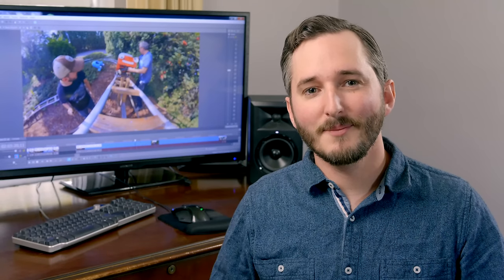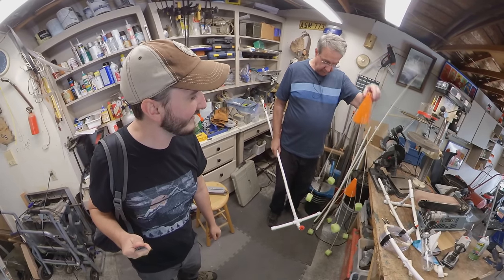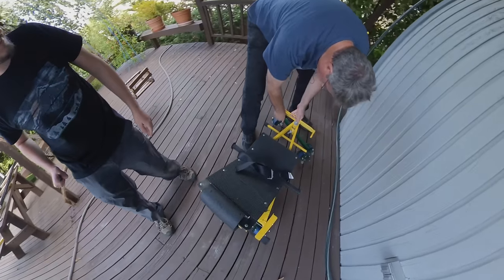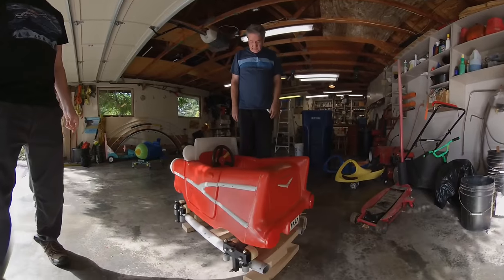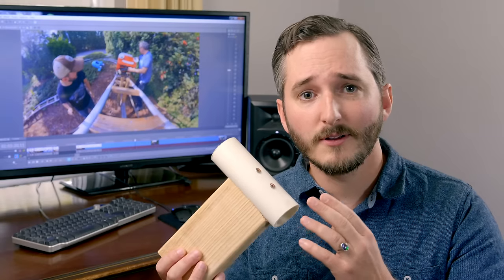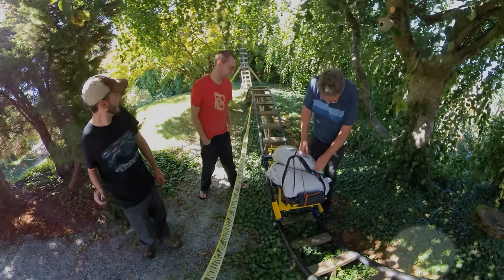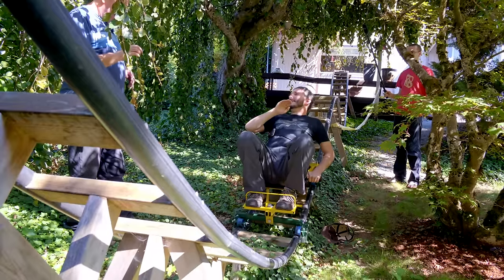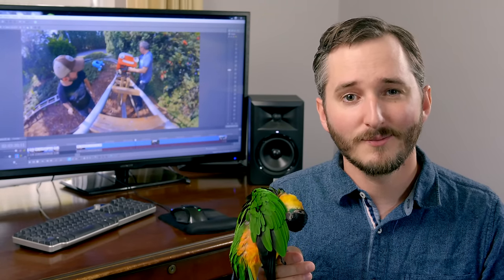How to Build a Backyard Rollercoaster (for less than $500)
In this video I speak with the man who literally wrote the book(s) on backyard rollercoasters: Paul Gregg.

I'm calling this a 'how to' video, but really it's deeper than that. This is a dive into what it takes to design a backyard rollercoaster. I took a lot of inspiration for the style of this video from Destin at Smarter Every Day. Let me know if you'd like to see more of this type of video on my channel!

Paul Gregg is a retired aerospace engineer who I spent the day with learning about his backyard rollercoasters. His rollercoasters are designed and tested to the same standards as airplanes, which is incredible considering the materials to build them are available at any hardware store. Paul has made backyard rollercoasters accessible to anyone with basic tools and a yard to work in.

You can find Paul's books and other information about building your own rollercoaster on his

This was a very ambitious video to film as it was the first on my channel that required significant travel expenses. Thank you so much for your support, and a special thanks to my top Patrons: Enzo Breda Lee & TheBackyardScientist!

-Ben